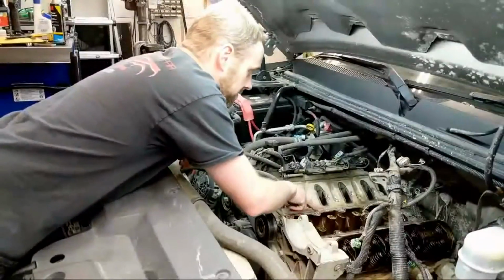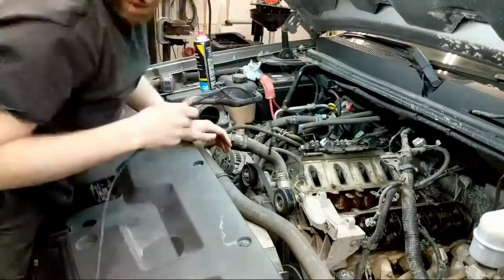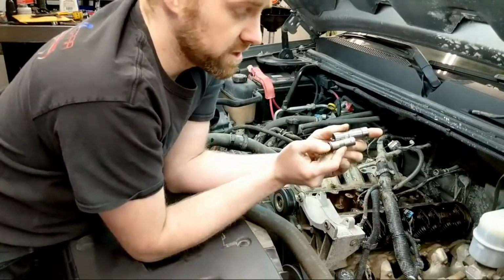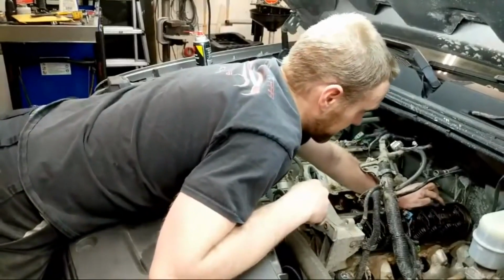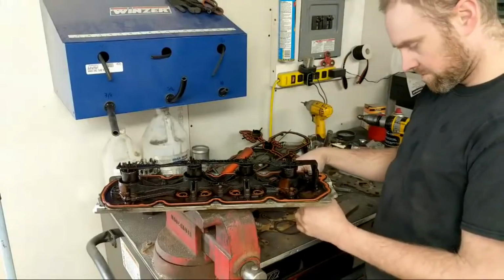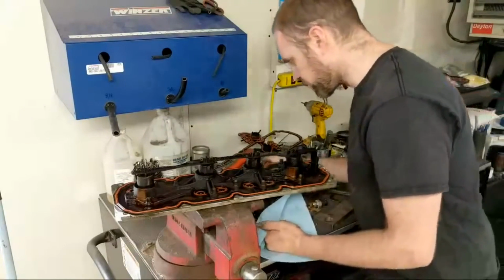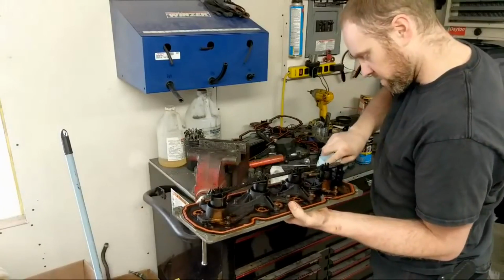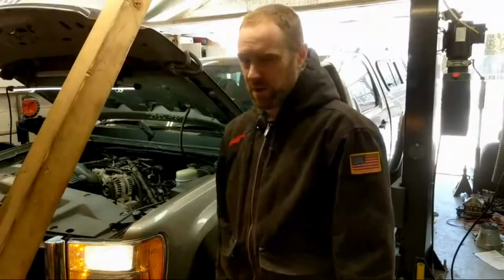DOD Fix, Best Lifter Release Practice Engine Rattle, Lifter Tick (LIVE)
Cut down to the meat of my DOD release live stream I did. The best practice to attempt the cheap fix for that lifter tick, engine rattle sound up to this point in my learning how to be the most successful at the cheap fix.

If you need my custom made parts

Cheapest Tune Source
LT1Swap.com

HPTuners to turn off dod if you are a shop...

Favorite coffee

Crazed Performance Repair YouTube channel

Money sent will be used to better this channel
Automotive technician